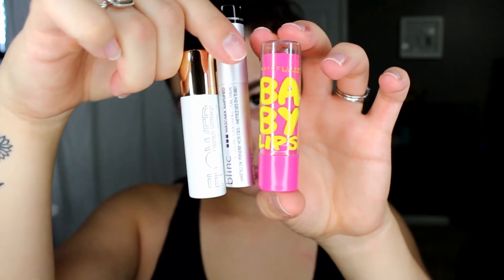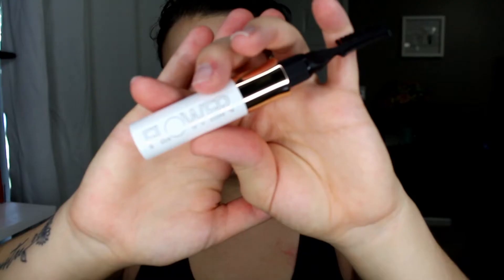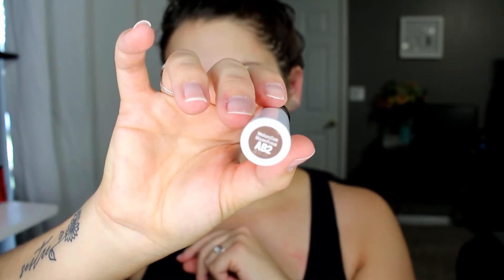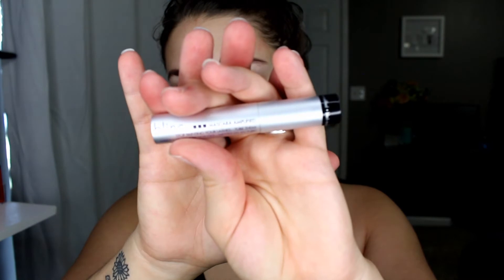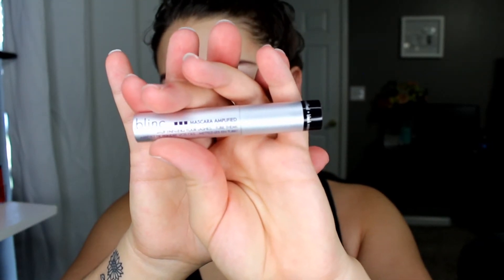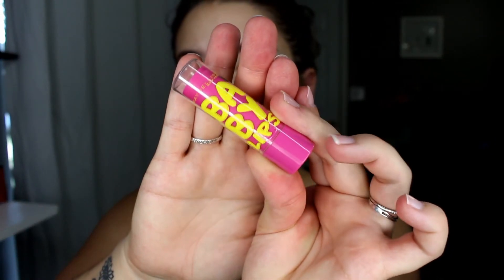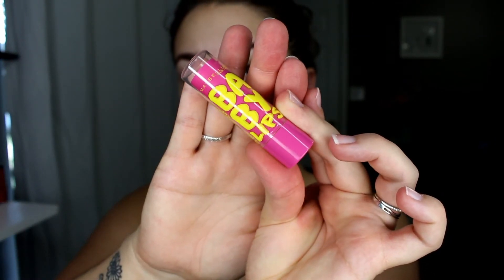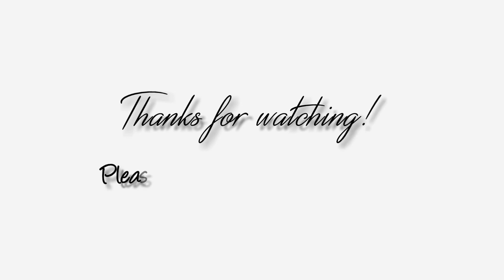Minimalist 3 Product Makeup Look Get Ready with Me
"We are afflicted in every way, but not crushed; perplexed, but not driven to despair; persecuted, but not forsaken; struck down, but not destroyed," 2 Corinthians 4:8-9

About My Channel:
Welcome to my beauty and fashion channel! I also have a vlog channel where you can learn more about me on a more personal note, but here we talk about all the girly wonderful things that go along with makeup, skincare, haircare, style, DIY, and so much more! I hope you enjoy watching my videos as much as I enjoy making them. I began this channel back in 2012 with encouragement from my then boyfriend, now husband, Justin.